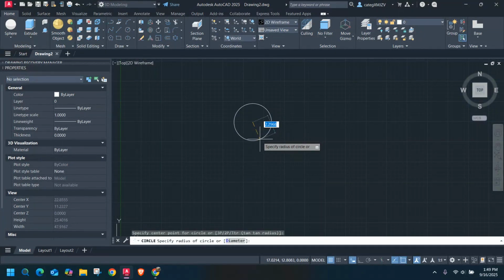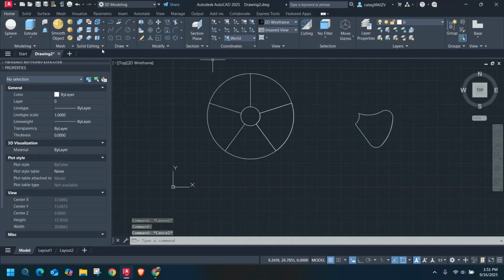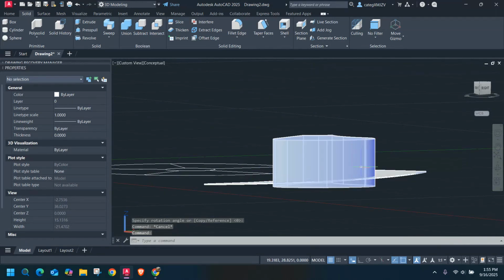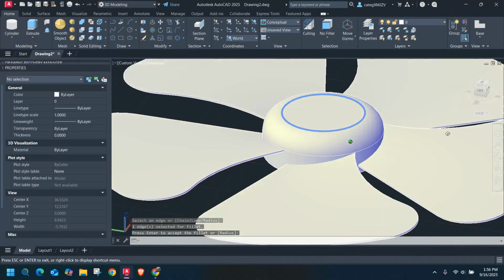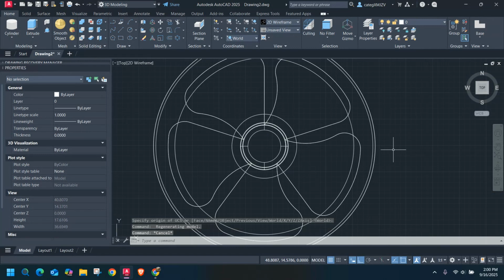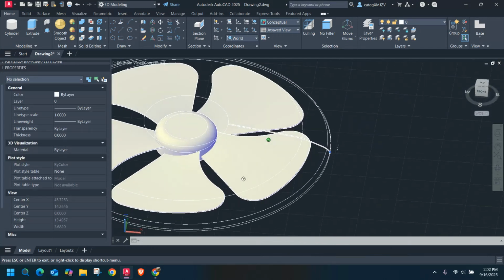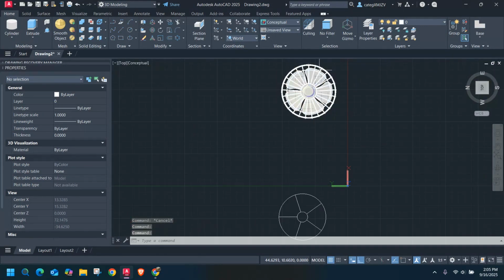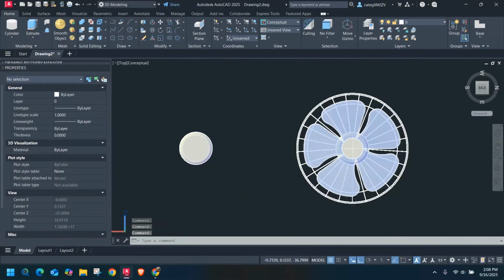AutoCAD Basic Fan Blades via Intersect with Cage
This walkthrough utilizes intersect to create fan blades and sweep to create a safety cage for the blades.